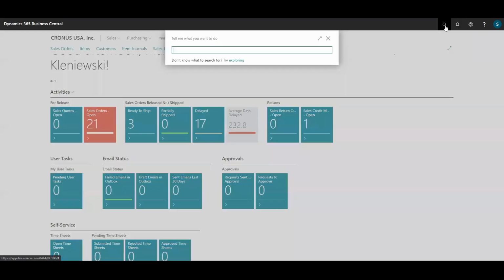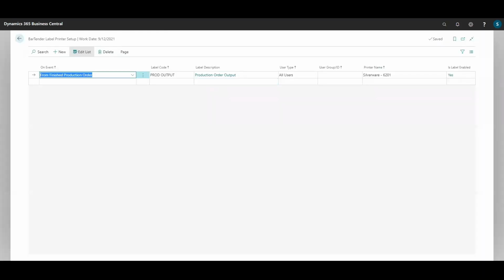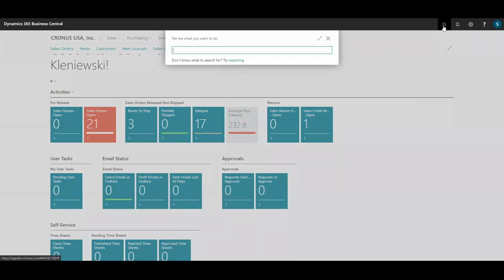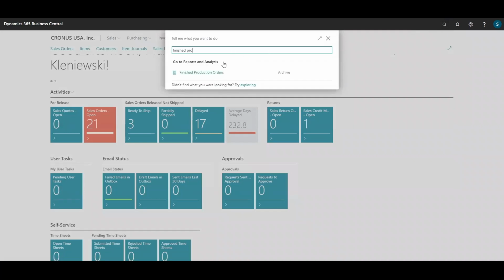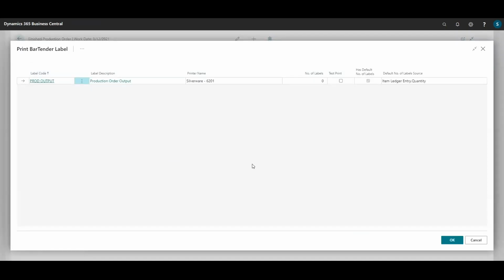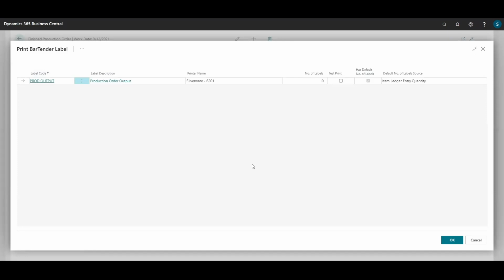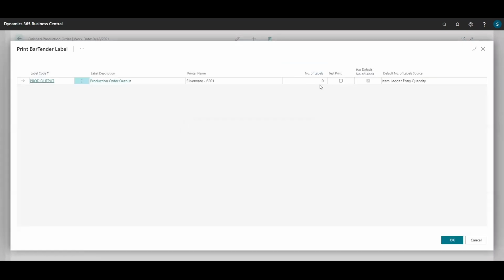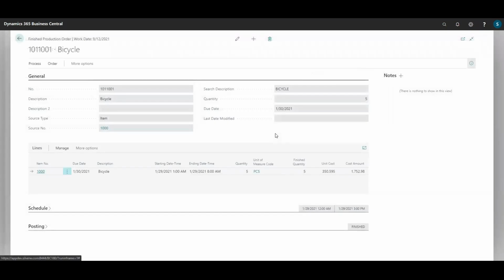BarTender Print From an Event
In this video for the BarTender Integration Training Series, we will show you how to print a label.